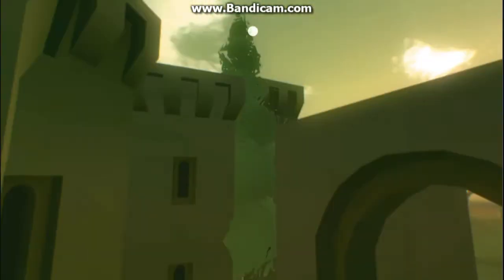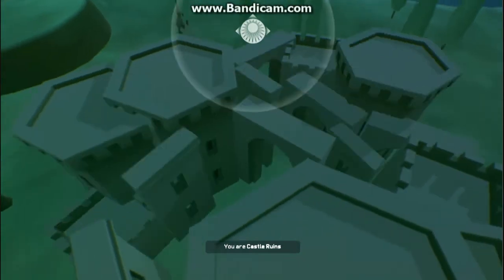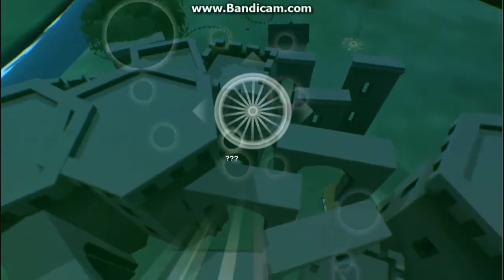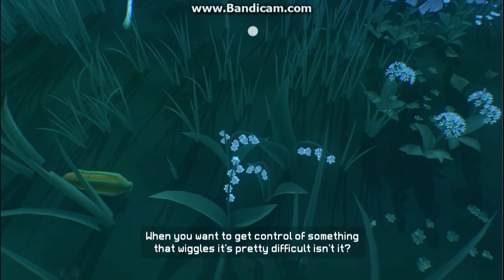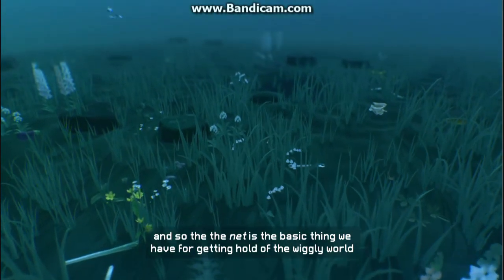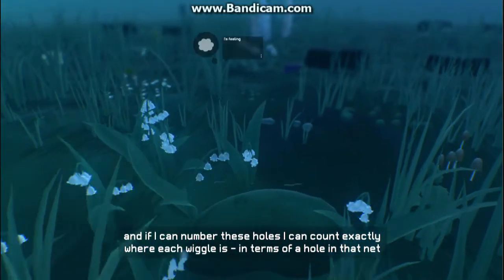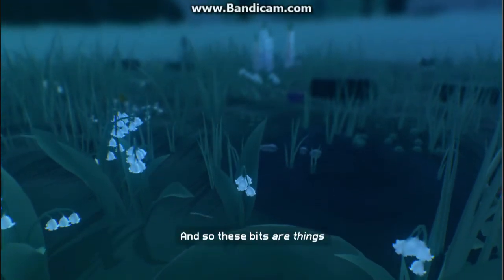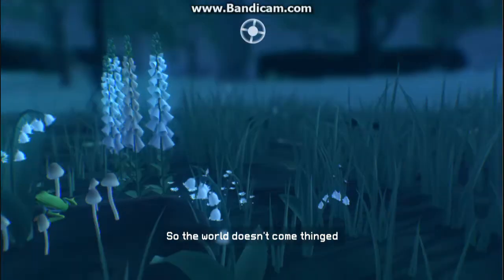Everything: Episode 5 - Chasing after Chameleons - Fifth and Sixth Seminars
More Everything (that's a joke I won't get tired of quickly). This time around, I start of with a castle, the parts of which I have to gather into my herd of castle. But then I start shrinking in size, until I end up chasing chameleons as a blade of grass. This game is weird, and I continue loving it.